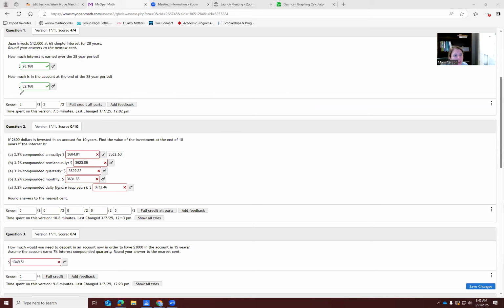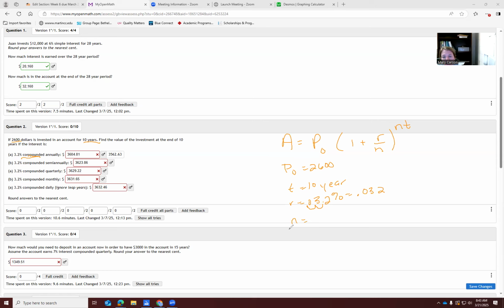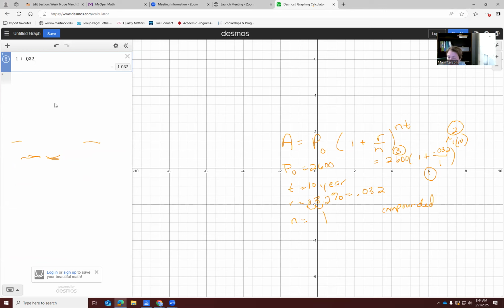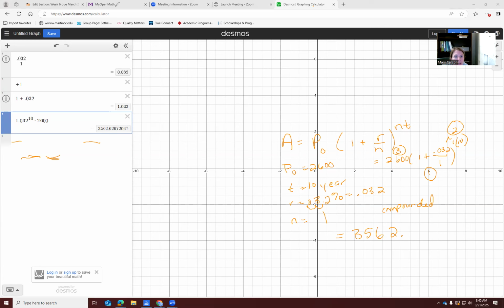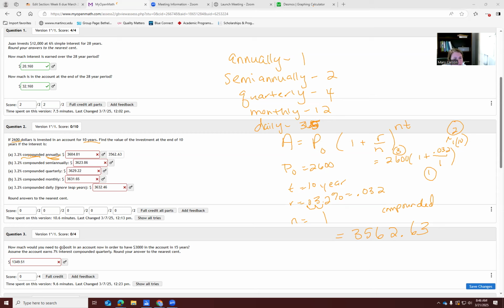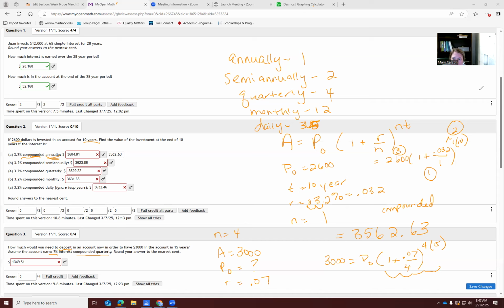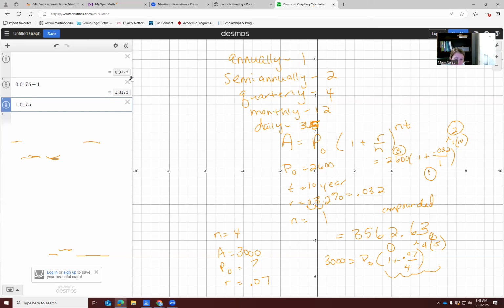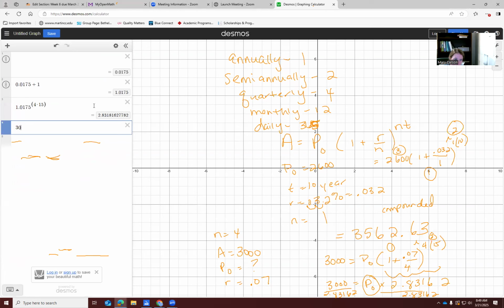chapter 5 review-mat-143